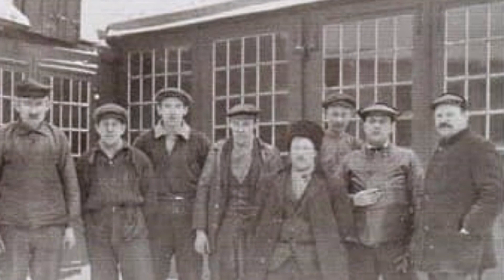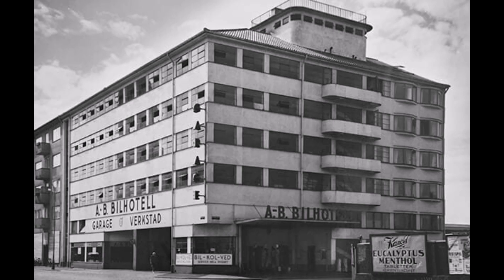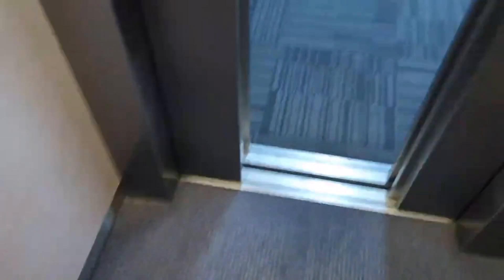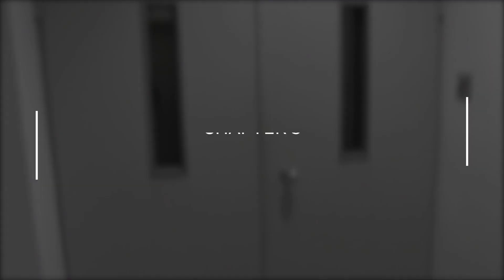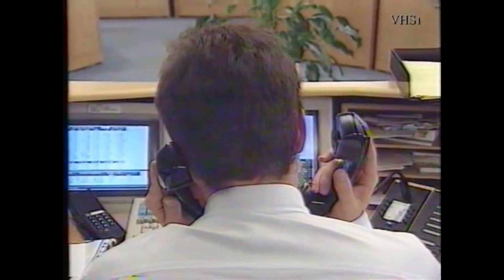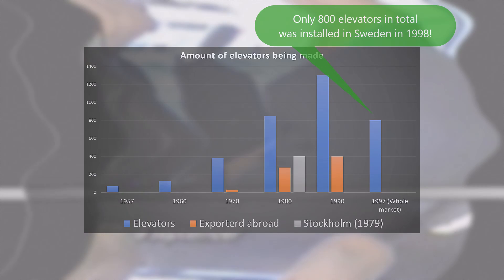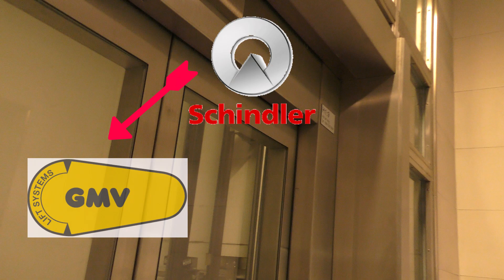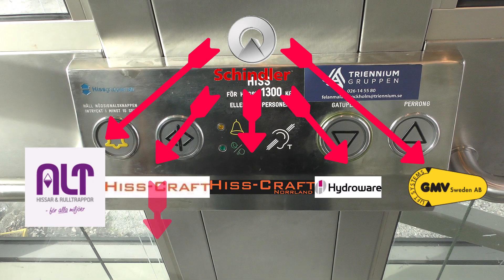The history of DEVE Elevator company | Elevator documentary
Deve was a Swedish company that built elevators. It made hydraulic elevators that had a mysterious feel to them, enough to leave them well-known today as favorites among both elevator technicians and elevator YouTubers across Sweden.

How, when, and why did this manufacturer come to be? We are going to take a closer look at Deve in this episode of Elevator Documentary.

This is the Pilot episode of video essays known as "Elevator documentary", covering the mysterious swedish company Deve. Thank you very much!

CHAPTERS:
0:00 Intro
0:32 CHAPTER 1: A car dealership's invention
2:28 CHAPTER 2: The first proper elevator
3:57 CHAPTER 3: Elevators to the moon...
5:08 CHAPTER 4: Viebke retires & further split of the companies.
8:04 CHAPTER 5: Schindler took over at the worst time possible
13:08 CHAPTER 6: The aftermath!
15:21 Outro

Enjoyed the video? You can press LIKE (or dislike if you don't). I'll appreciate all that!